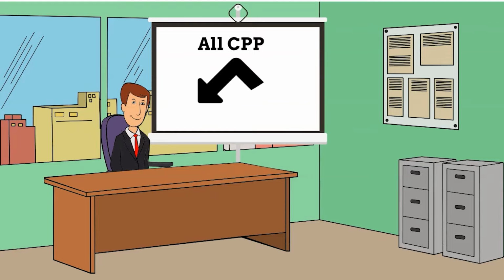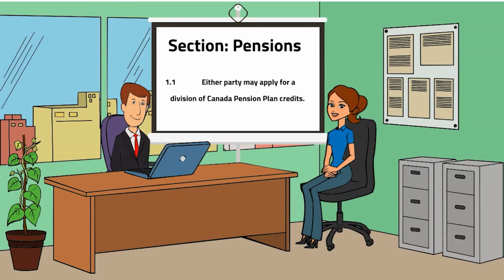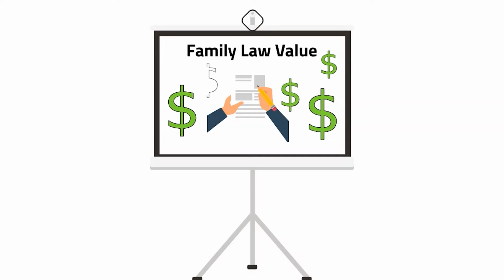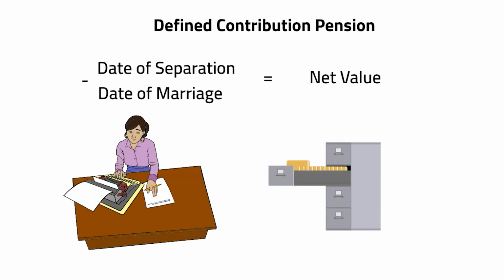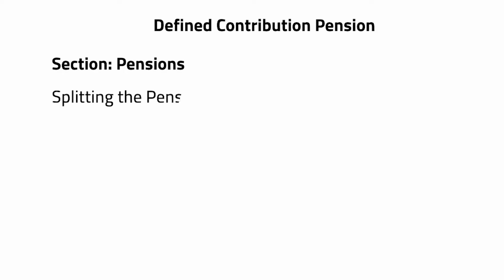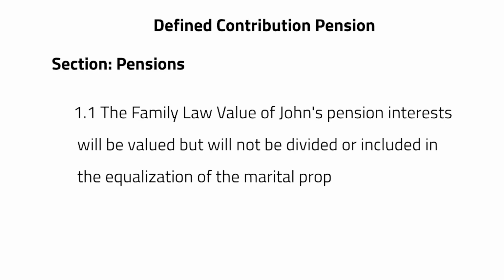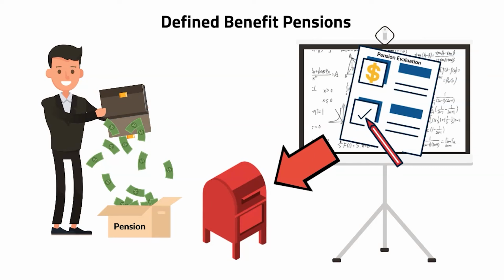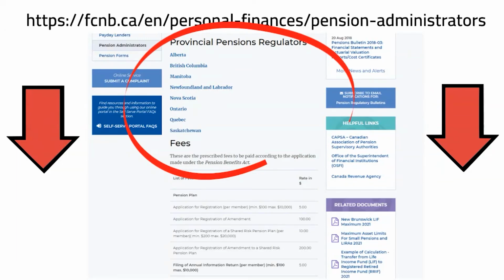Pensions - Financials Modules Divorce Course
How do you split a pension in divorce...or should you? How do you figure out the value of a defined benefit pension? This video will answer those questions and more.

If you're a DIYer, purchase my Definitive Sourcebook of Family Law Separation Agreement Clauses